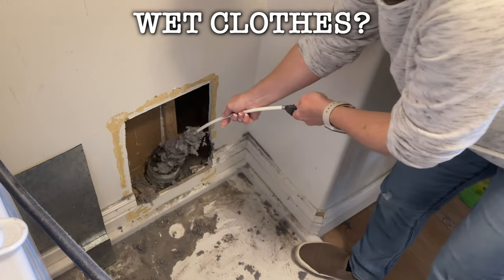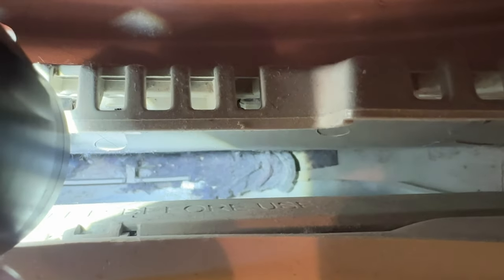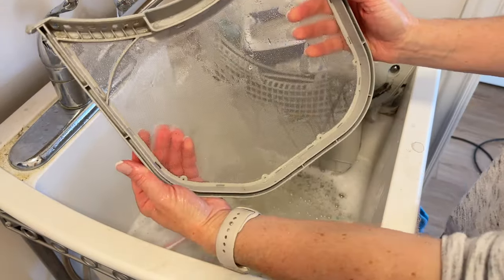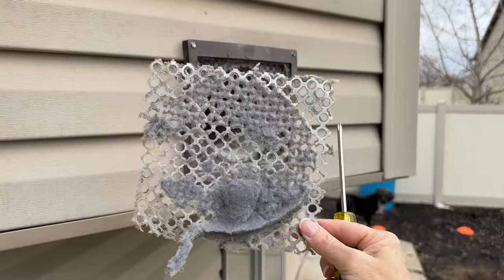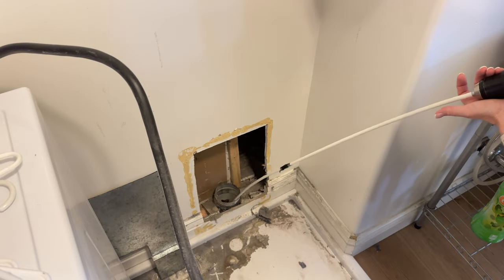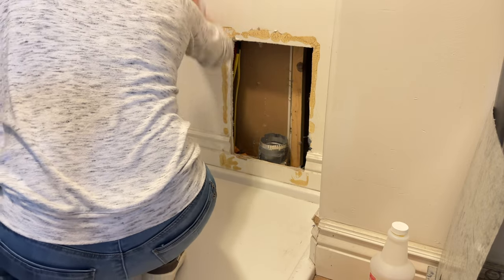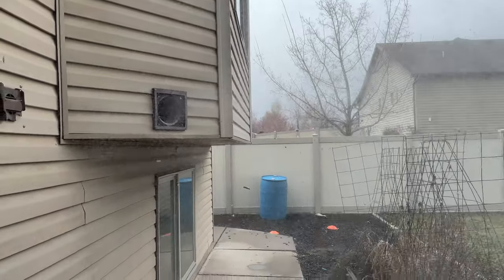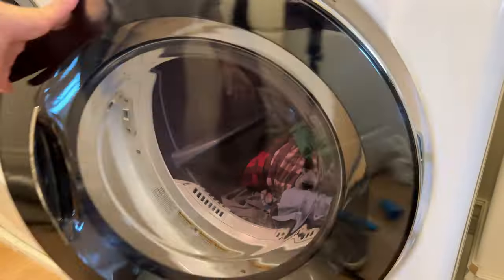How to Deep Clean Your Dryer Inside and Out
Today I will show you how to deep clean your dryer from start to finish.  We will clean it inside and out, including deep cleaning your dryer vent.  Cleaning your dryer vent is super important!  I bet your dryer could use a good cleaning!  I know mine did.

Dryer Vent Cleaner Kit, Dryer Lint Vacuum Attachment

30 Feet Dryer Vent Cleaner Kit, Flexible Lint Brush with Drill Attachment

LA's Totally Awesome Cleaner

⭐️ Products that I love and use often ⭐️
-Bar Keepers Friend Powder
-Soft Scrub
-Scott's Liquid Gold Wood Cleaner and Polish
-52 Modern Manners for Todays Teen
-52 Modern Manners for Todays Teen volume 2
-Prop and stop
-LG Cordless Vacuum A9
-O'cedar Mop
-Norwex Cloths
-Norwex window cleaning cloth and Enviro Cloth

00:00 Intro
00:35 Clean Your Filter
01:31 Remove Filter Housing
02:50 Pull Out Dryer
03:20 Remove Hose
03:30 Remove Outside Vent Cover
04:00 Use Drill Attachment
05:00 How to Remove Stuck Attachment
05:30 Clean Dryer Duct From Outside
05:58 Clean Under and Behind Dryer
06:41 Reattach Vent Hose
06:49 Move Dryer Back
07:09 Leaf Blower
07:34 Clean Dryer
08:00 Replace the Filter Housing
08:11 Replace Filter
08:23 Tons of Lint